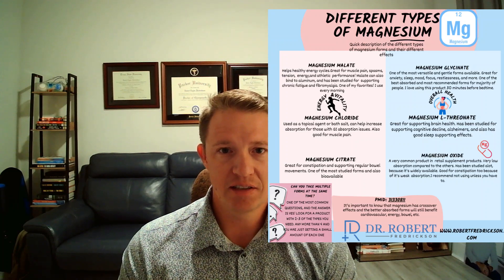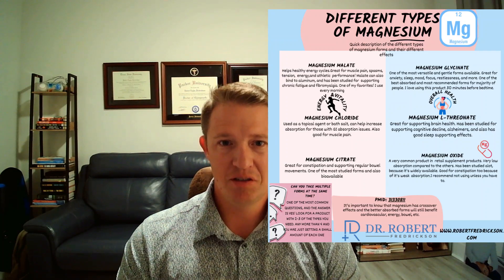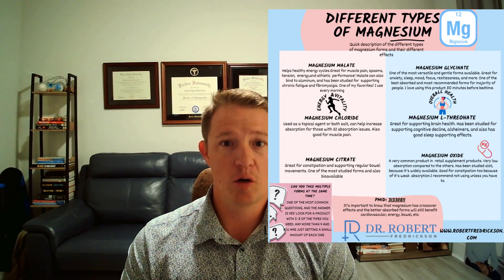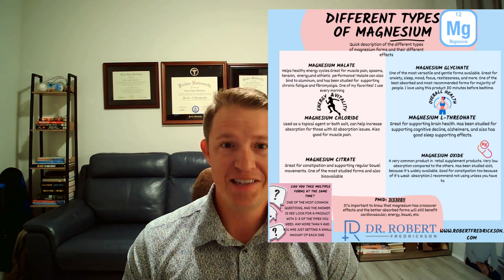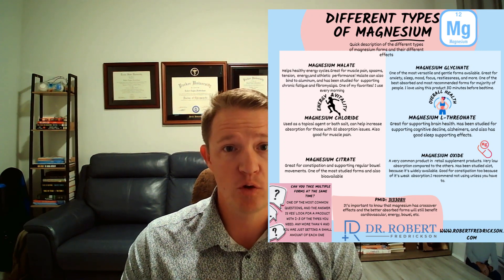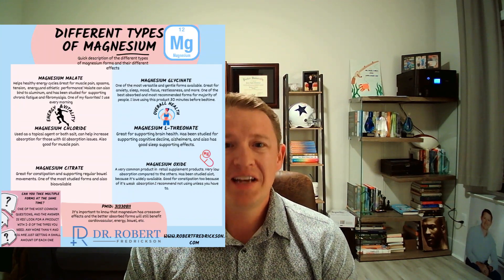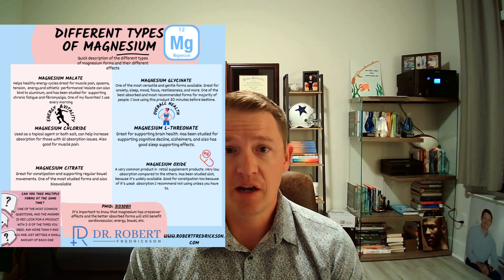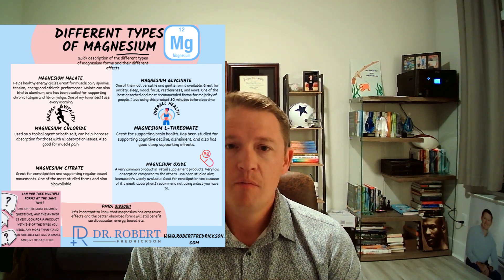Stop Wasting Money on These THREE Magnesium Supplements!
Stop Wasting Money on  Useless Magnesium Supplements!

If your goal is to raise your magnesium levels, you need to know which supplements actually work. In this video, Dr. Robert Fredrickson reveals the 3 WORST forms of magnesium for absorption and why they fail to deliver results. Don’t waste your money on products that don’t work—learn which forms to avoid and discover better options that truly support your health.